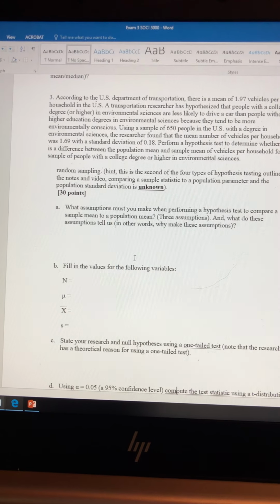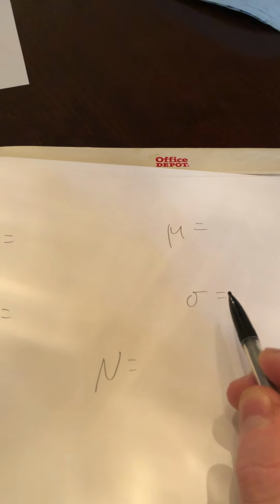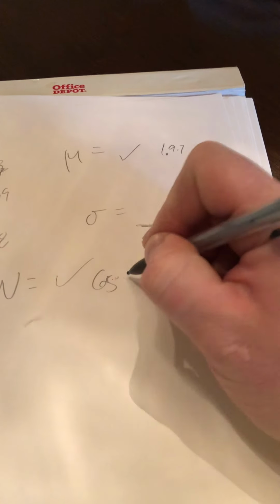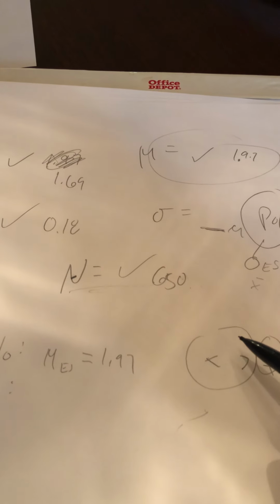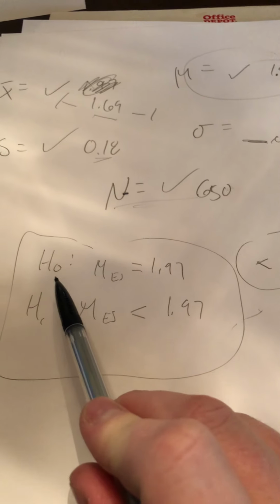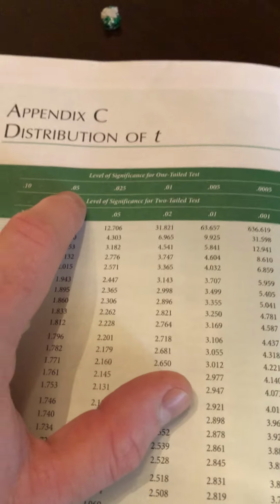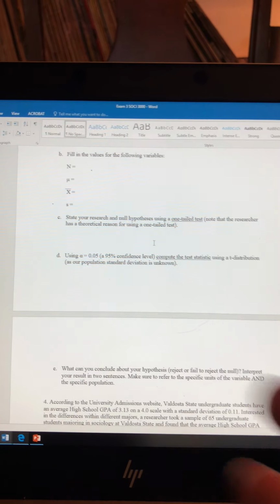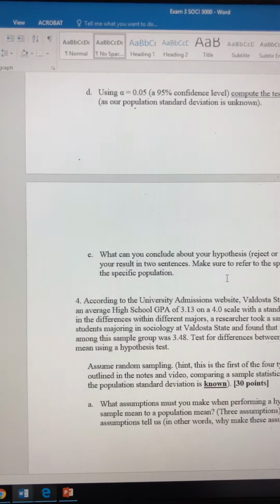Exam 3 Q3